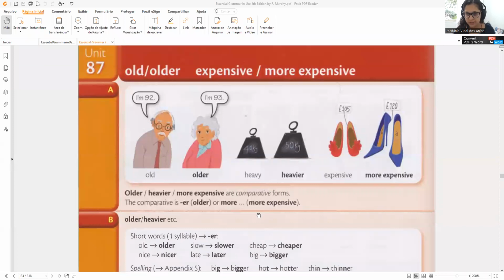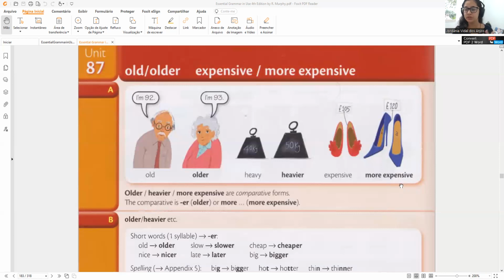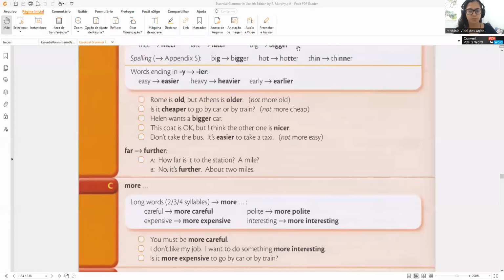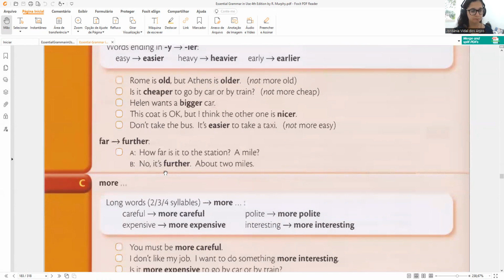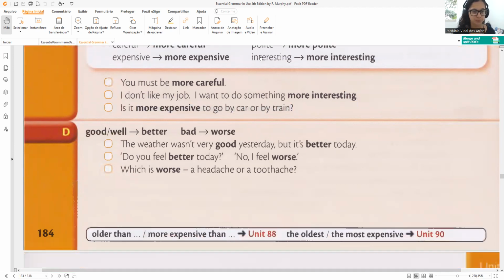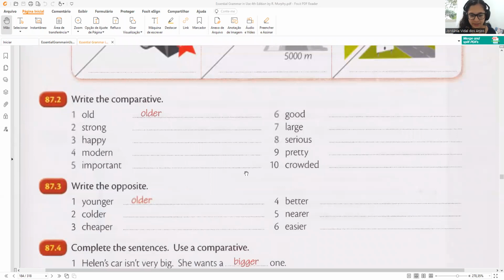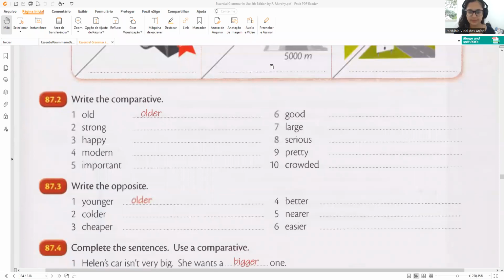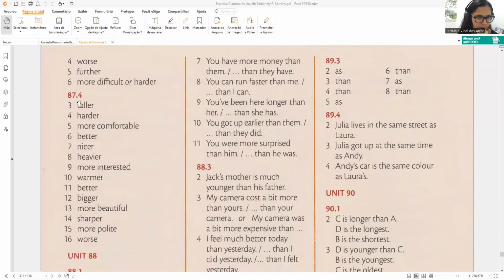Comparative form in English #1